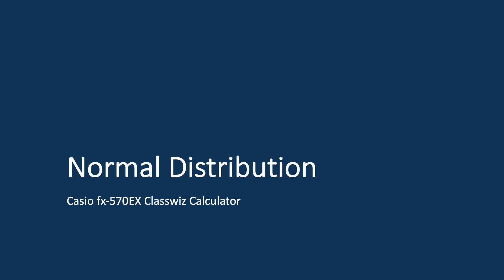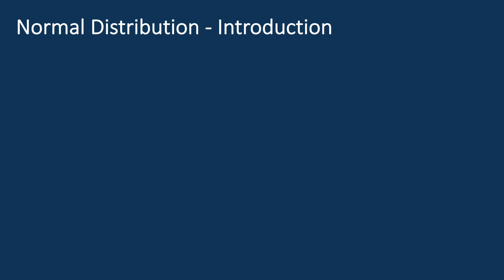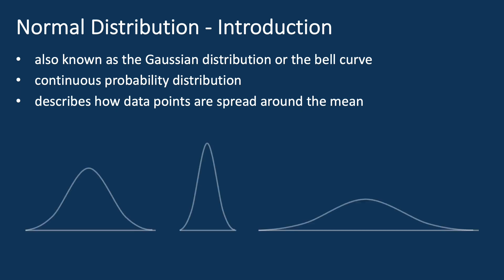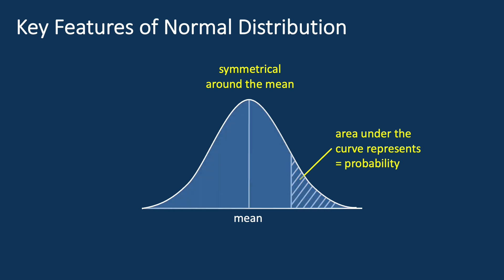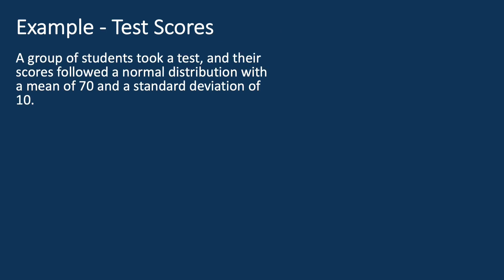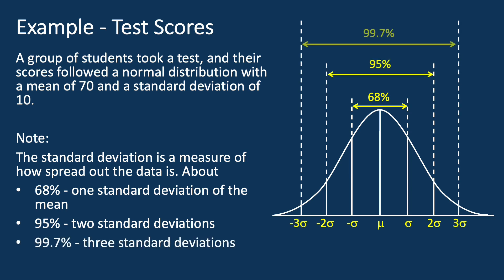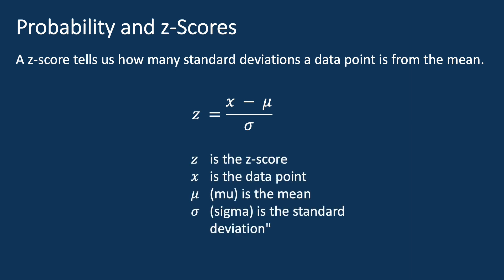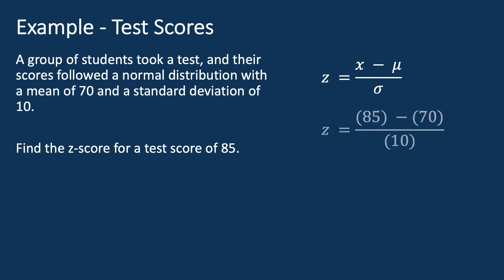Normal Distribution - Solve by Using the Casio fx-570EX Calculator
Welcome to our tutorial on Normal Distribution! In this video, we will show you how to solve normal distribution problems using the Casio fx-570EX calculator. We'll cover the basics of normal distribution, including the standard normal distribution curve and the z-score. You'll also learn how to find probabilities from the normal distribution by using the Casio fx-570EX calculator.

Our step-by-step guide will walk you through each process, and we'll demonstrate how to use the normal distribution mode in your Casio fx-570EX calculator to verify your answers. By the end of this video, you'll have a solid understanding of how to solve normal distribution problems with ease.

If you have any questions or comments, please leave them below.